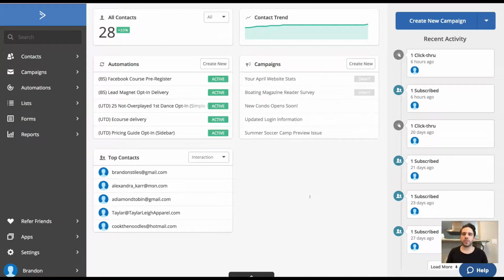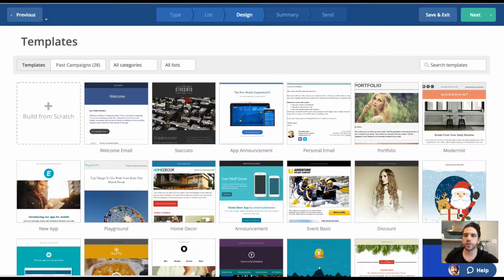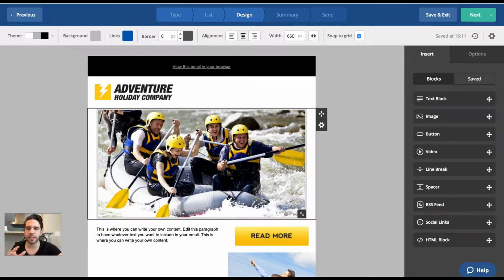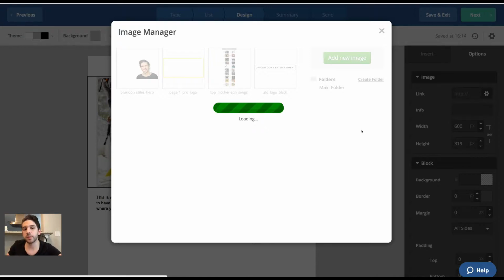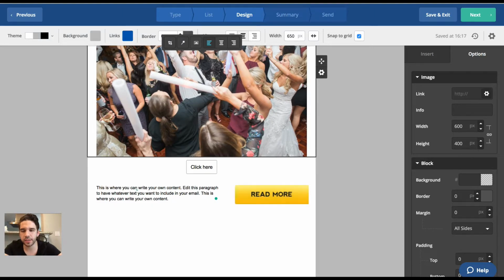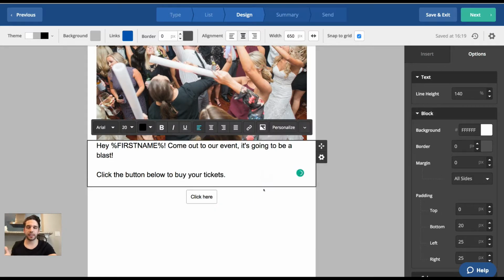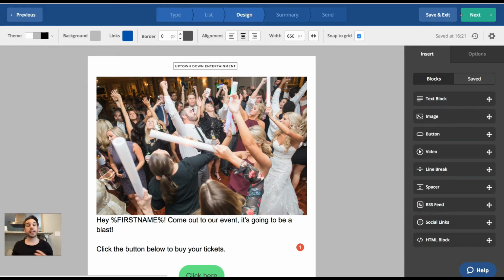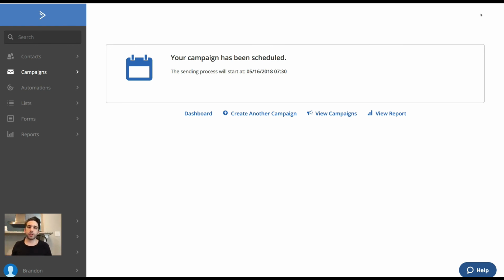Active Campaign: How to Send Your First Email Blast [Dead Simple]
Active Campaign is a great email marketing platform that you can use to set up drip campaigns, single-send email campaigns, sales funnels, and really any kind of email marketing you want to send out to your list, customers, or clients.

In this video, you’ll see how to create your first email campaign using Active Campaign. It’s super simple- no coding at all!

You’ll learn:

- How to get around the Active Campaign dashboard
- How to get an email campaign started
- Choosing and segmenting your different lists
- How to use the intuitive drag-&-drop editor to craft your email
- How to double-check your work and make sure you’re sending out exactly what you want
- How to schedule pre-written emails

Again, I can’t recommend Active Campaign enough; it’s EXTREMELY well-priced considering all the high-end options you get with the software.

If you want to learn more about Active Campaign and give it a shot, you can follow this link and check it out: